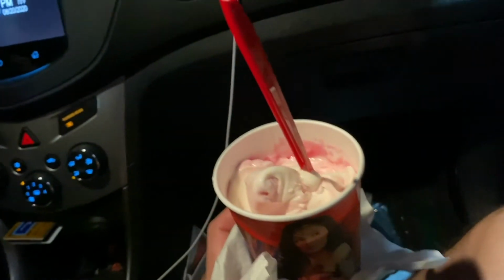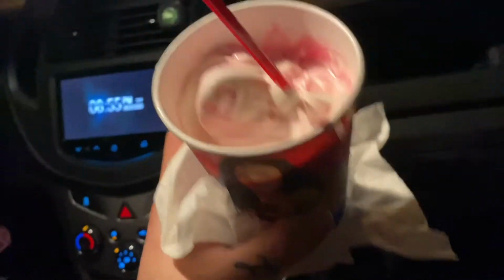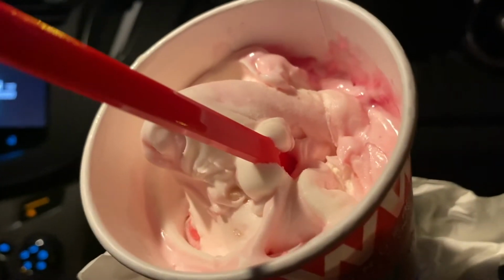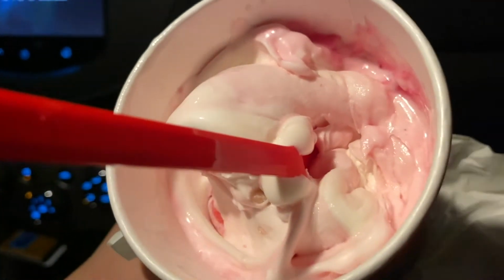Dairy Queen FROSTED ANIMAL COOKIE Blizzard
I try Dairy Queen's Frosted Animal Cookie Blizzard. Please LIKE and SUB!